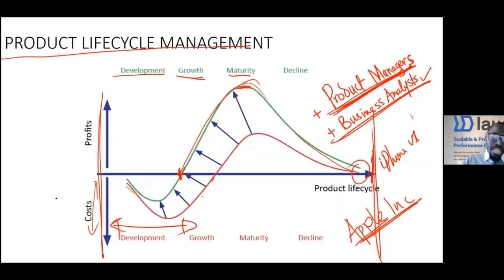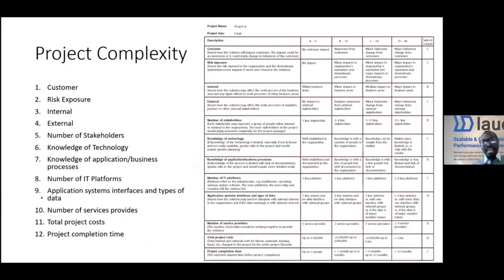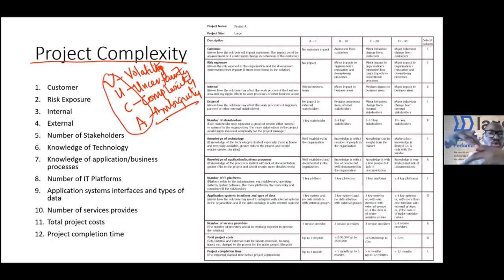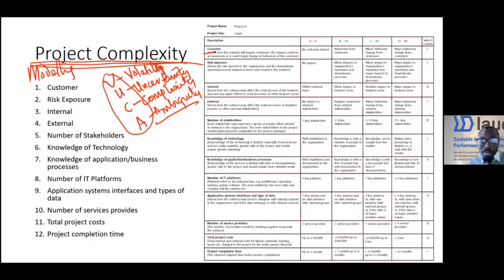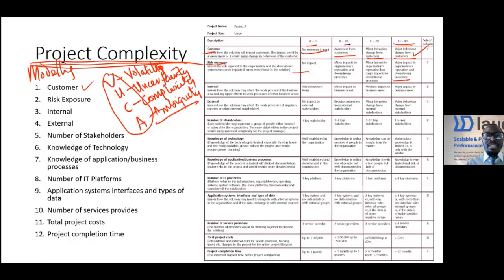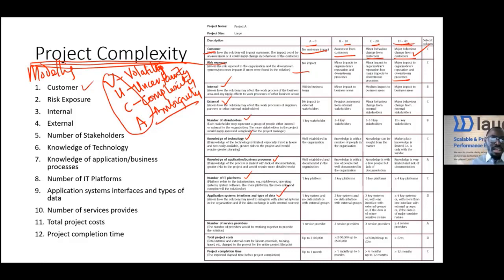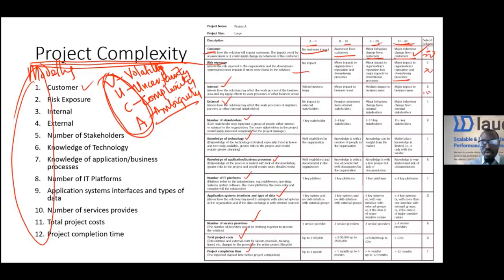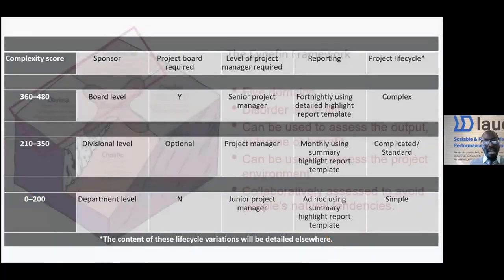Project complexity modelling explained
Projects transform ideas into products or services. When you have an idea, the first thing to do is to check the complexity of how to implement the idea. The more the VUCA (Volatility, Uncertainty, Complexity, Ambiguity) in an idea, the riskier it is.

Many organisations have developed, as part of the portfolio management process, project complexity modelling. Some factors to consider in project complexity modelling include:

Customer, risk exposure, internal team, external partners, number of stakeholders, knowledge of technology, knowledge of application/business processes, number of IT platforms, application system interfaces and types of data, number of service providers, total project costs, and project completion time.

A project complexity score helps in making decisions on the projects - whether simple or complicated.